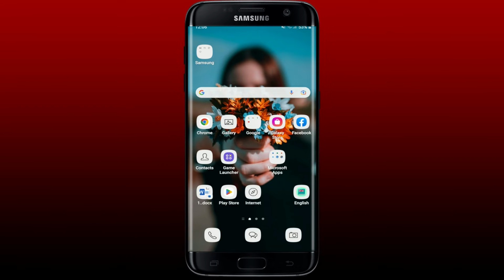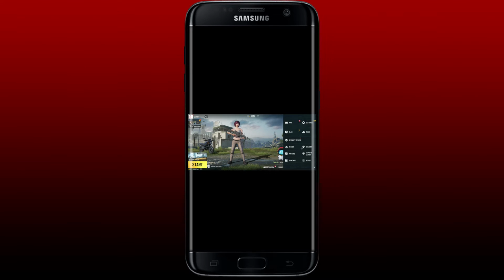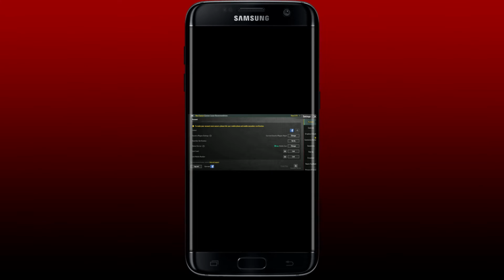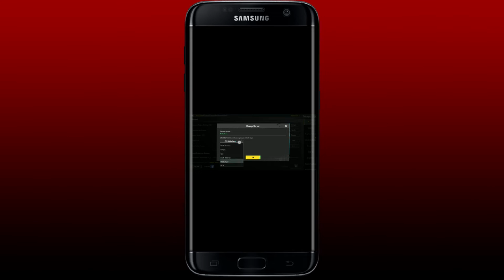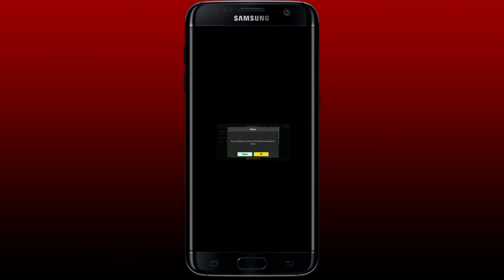How To Change Region In Pubg Mobile 2023?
Unlock new servers and experience PUBG Mobile with players from around the world! Follow this easy guide to change your region in just a few clicks.